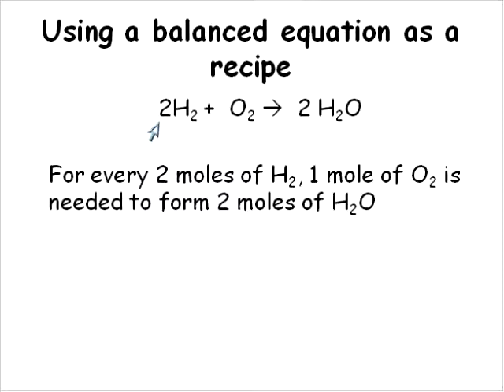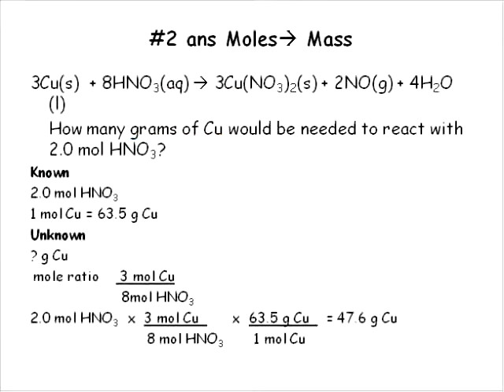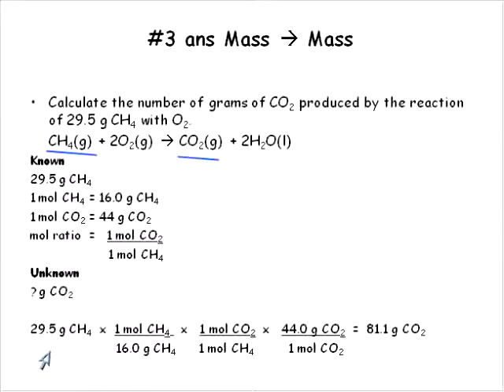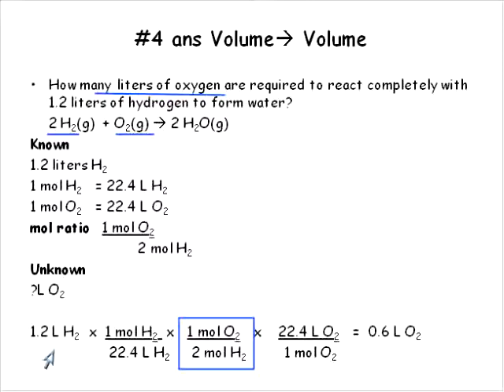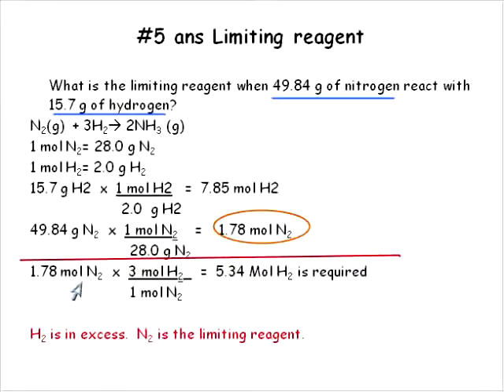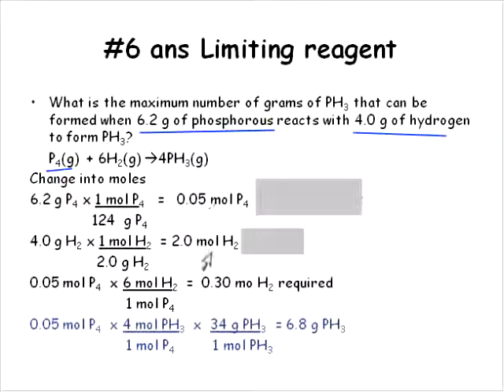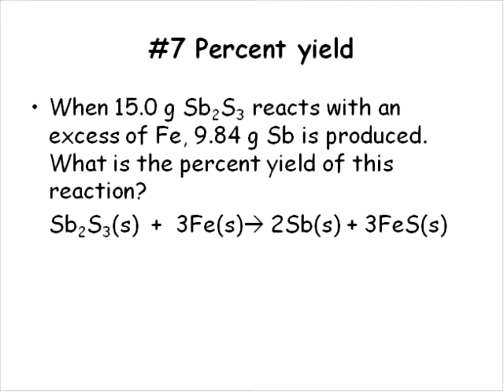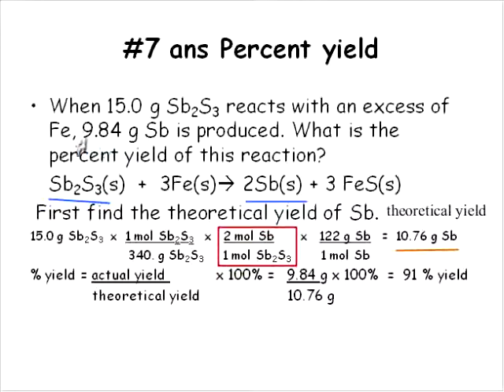Chem Ch 12 Problem Review Tutorial Movie 640x480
Chemistry Chapter 12 review problems.